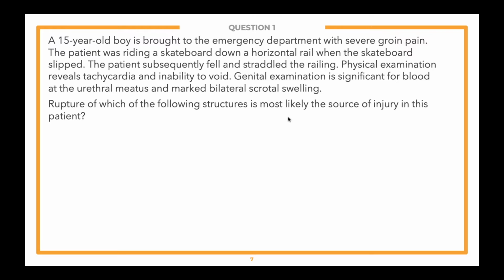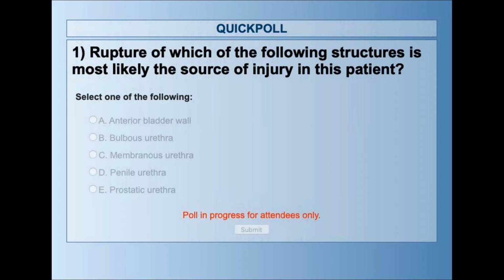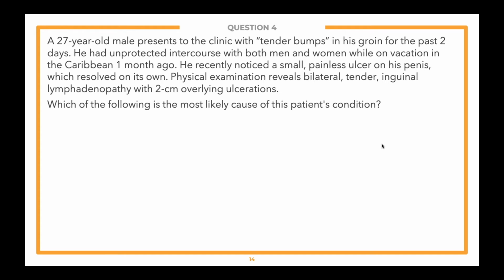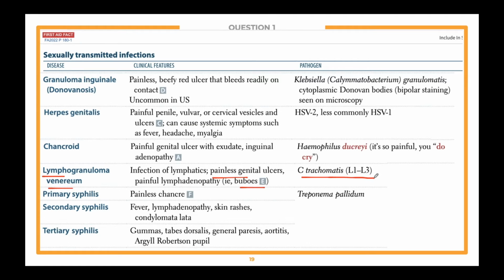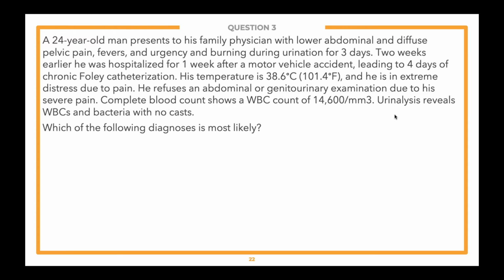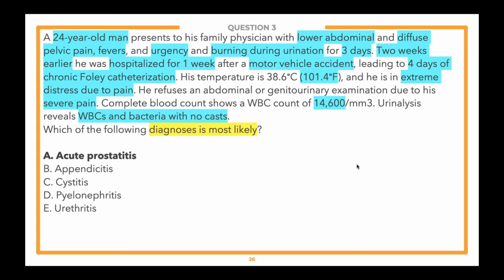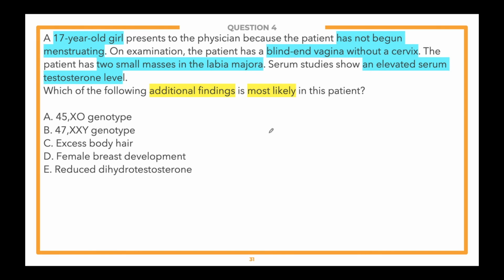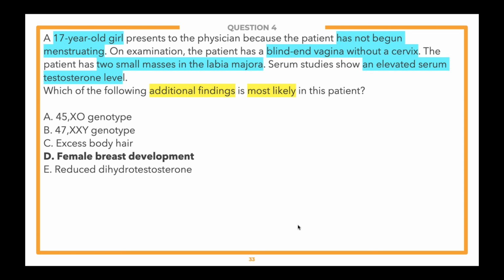Rx Question Lab: Reproductive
In this edition of Rx Question Lab, we are answering USMLE-style questions related to the reproductive system. Play along at home and see how your score compares to those who joined us live!